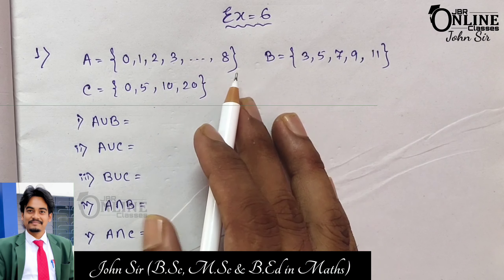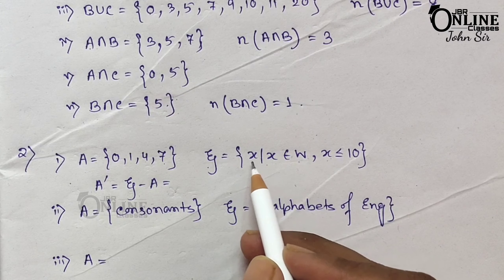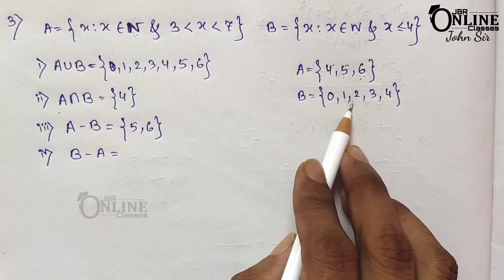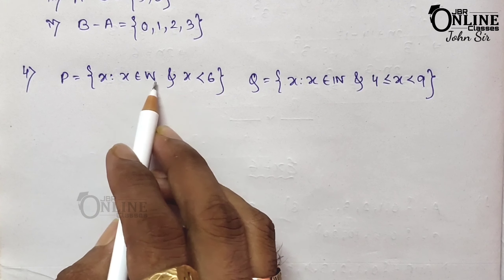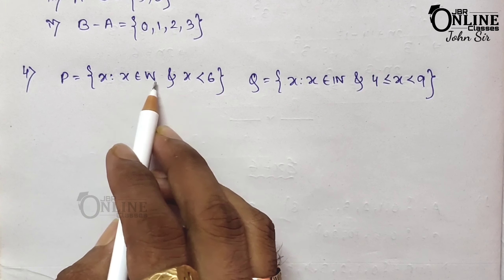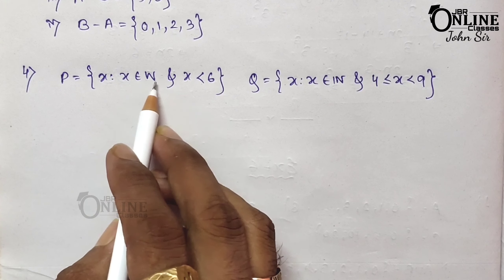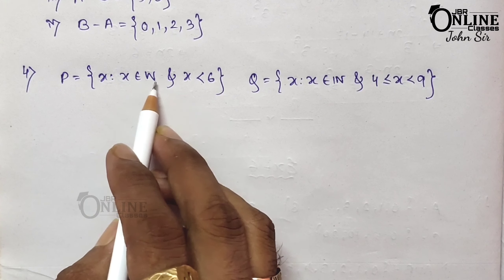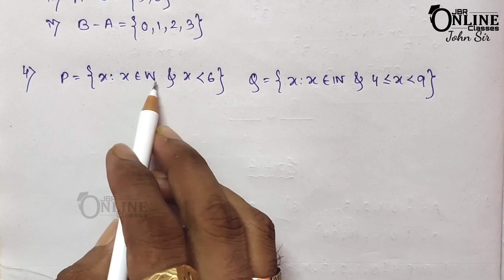ICSE CLASS 8 EX-6(FULL) SETS || ML AGGARWAL || JBR ONLINE CLASSES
●CHAP: SETS